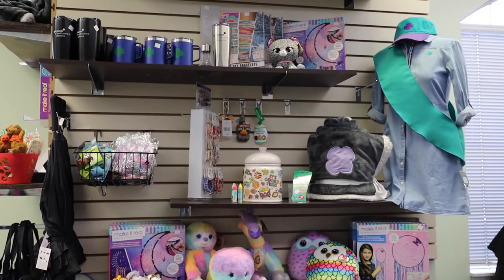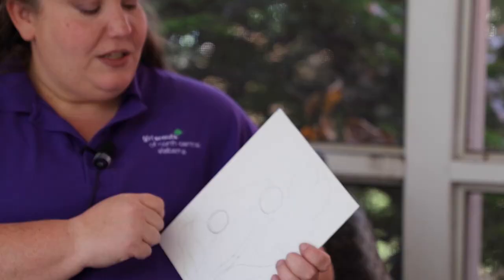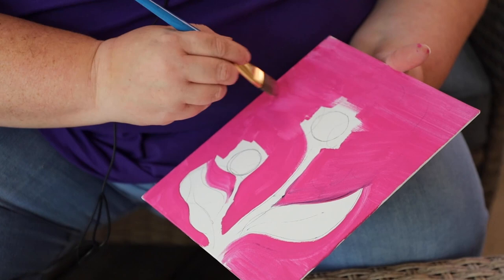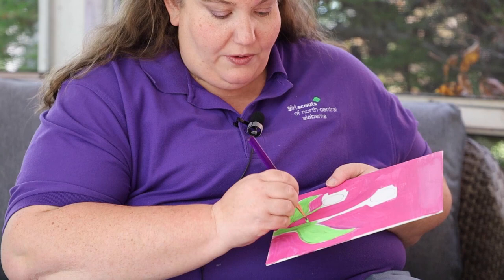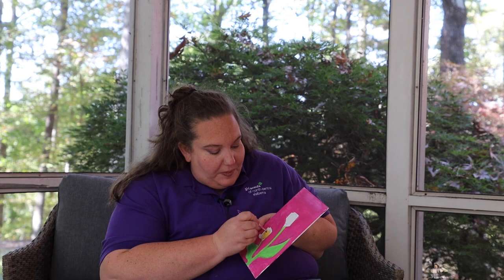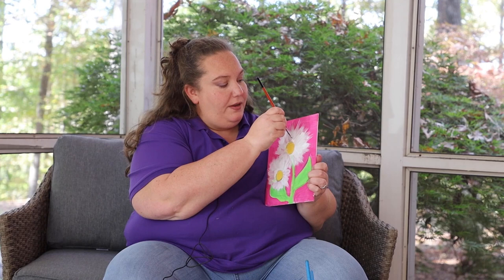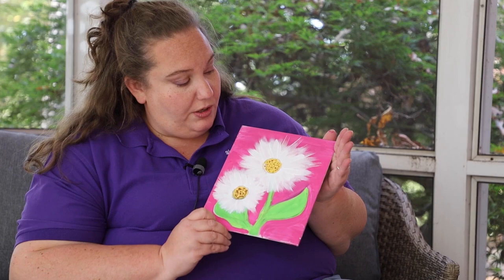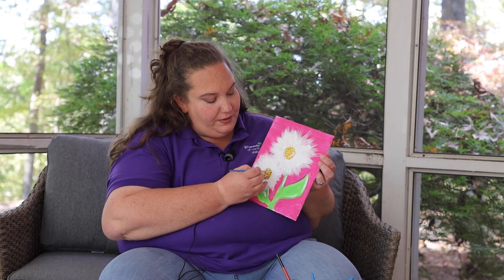Juliette Gordon Low Birthday Series: Painting Daises